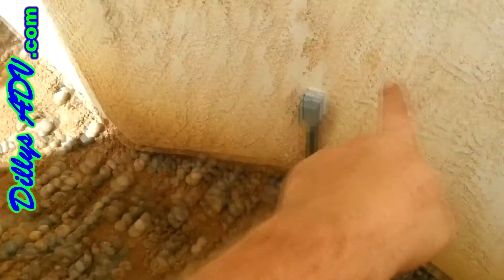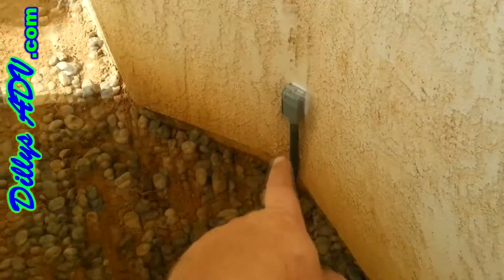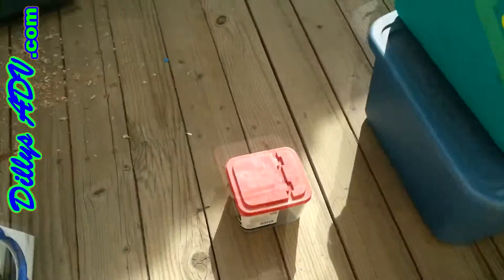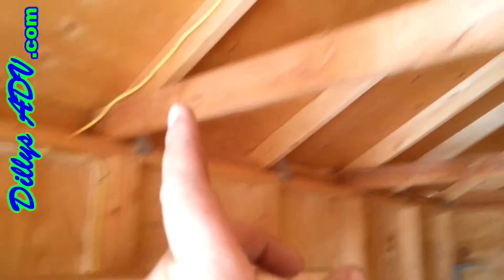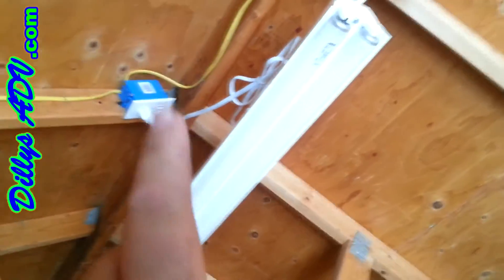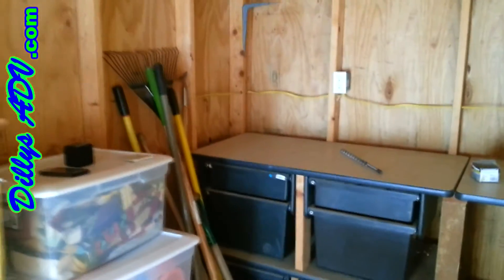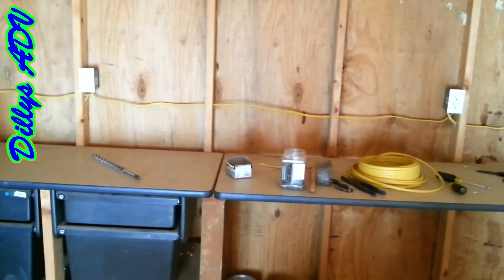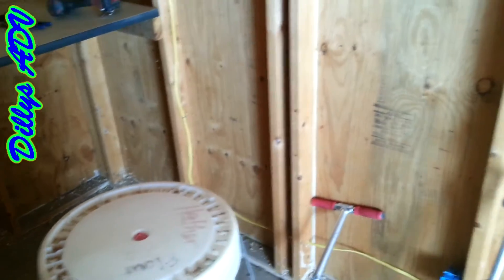WIREING THE SHED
THOUGHT I WOULD AT LEAST SHOW YOU WHAT I WAS DOING TO WIRE IN THE SHED TO HAVE POWER FOR A FREEZER AND POWER FOR BATTERIES